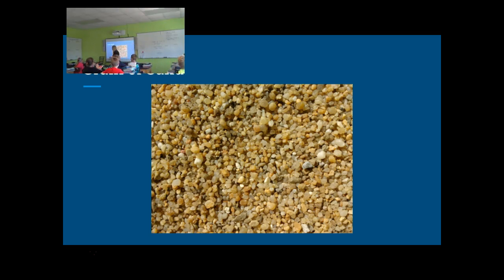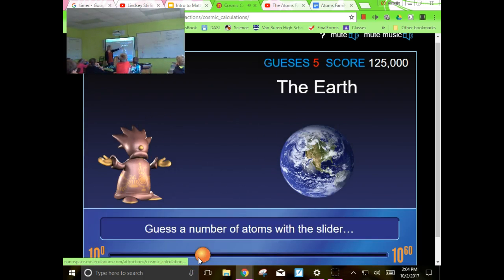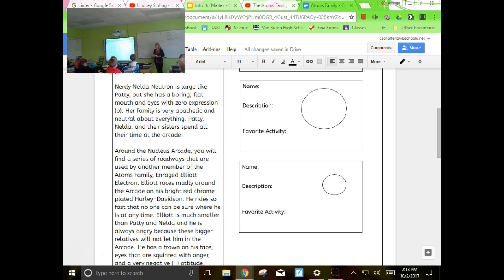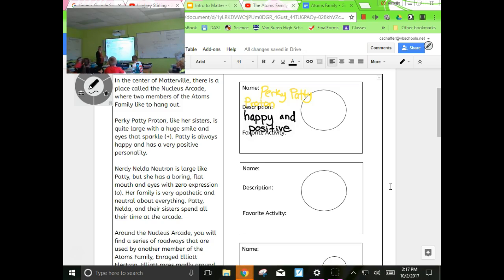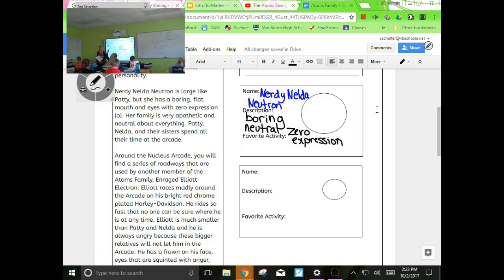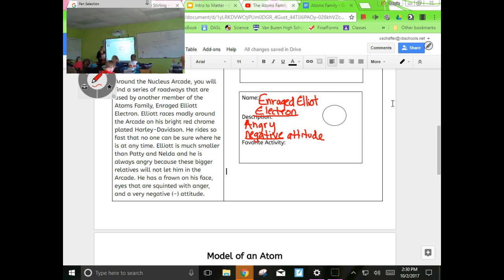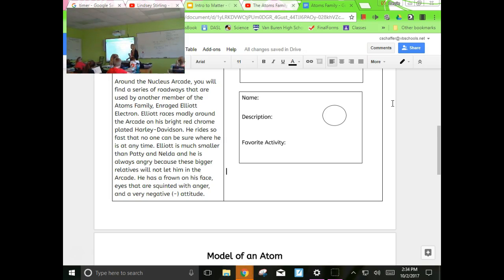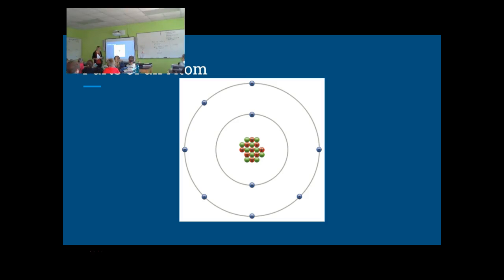10/2/17 - Particles of an Atom